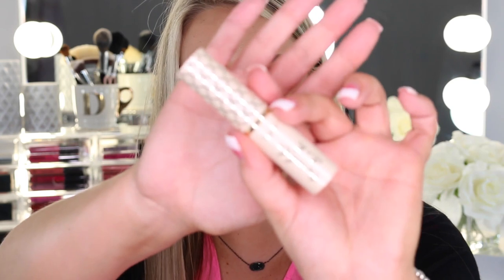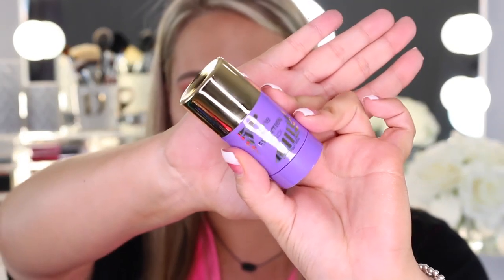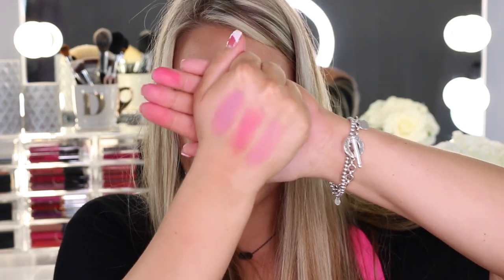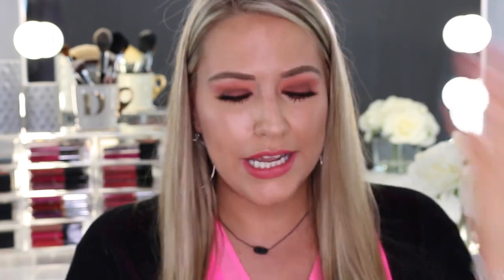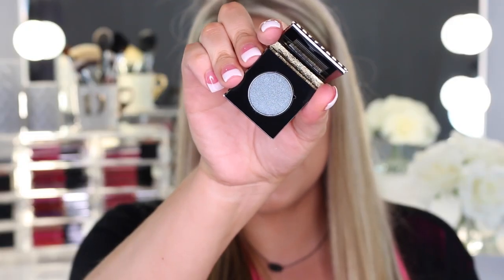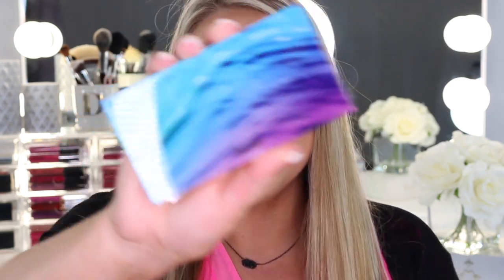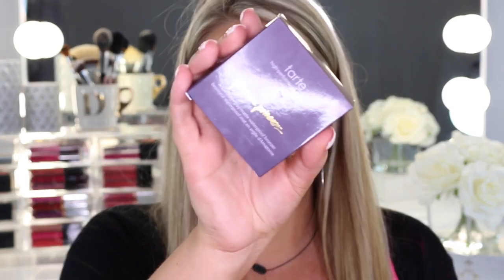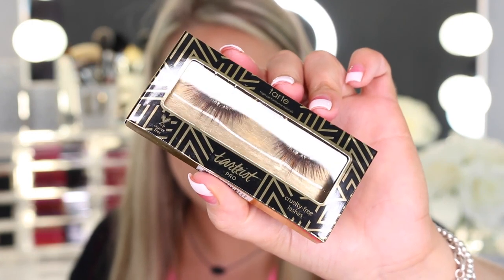THE BIGGEST TARTE UNBOXING EVER!!!!!!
MY LOVES! I just want to say how overwhelmed I am with the support you all show me and I just want to say thank you! With the Sephora VIB sale going on I thought this would be the perfect time to show you this amazing package Tarte sent me. I cant even put into words how grateful I am to have opportunities to try out products from companies I have loved for so long but it wouldnt be possible if it wasnt for each and everyone of you watching this so THANK YOU!

TARTE RAINFORST OF THE SEA LIPSTICKS

TARTE METALLIC SHADOWS JADED, POP ROCK, GENIE, REVEL, VINTAGE, CLUELESS, AMETHYST.GROMMET